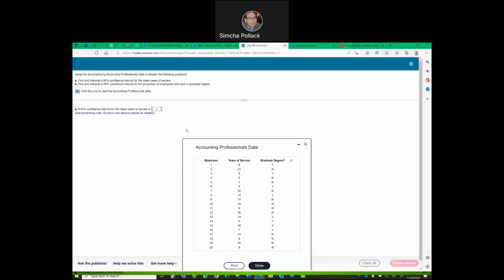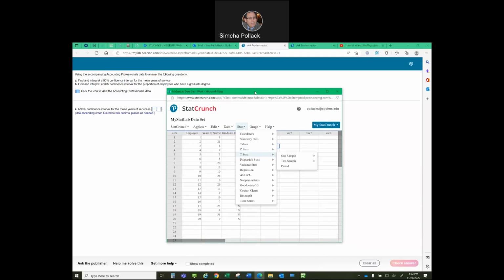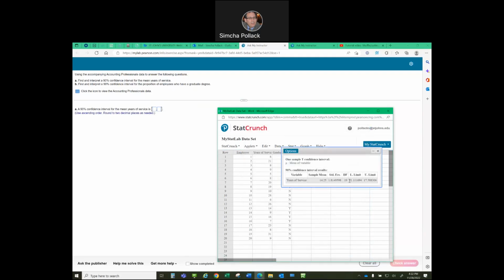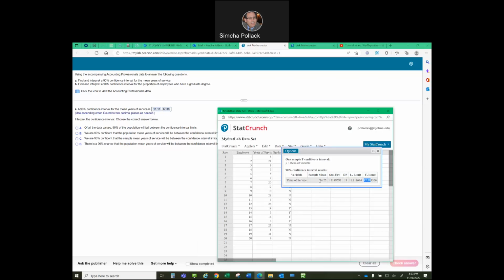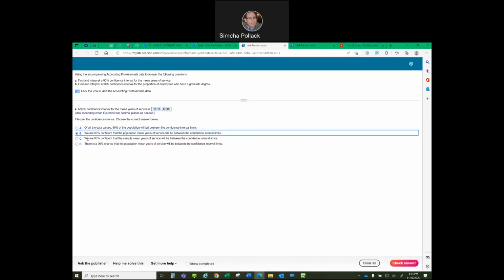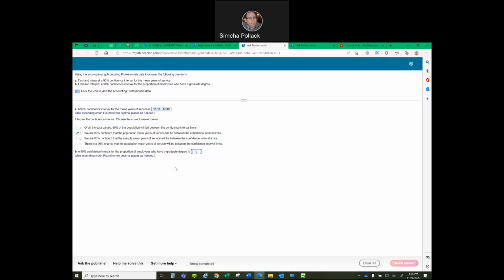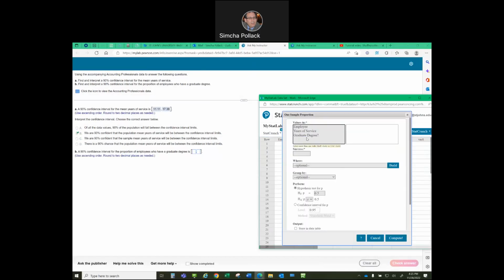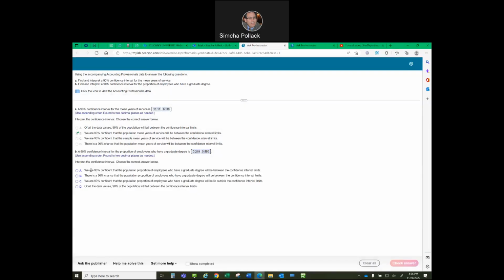Evans 3rd Ed. Chapter 06, Example 10- 20221128 2120 1